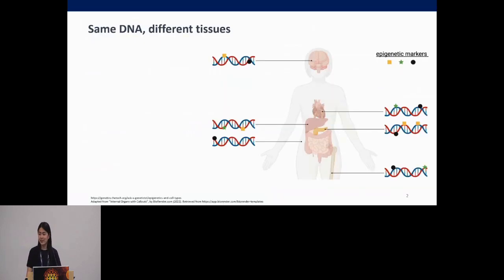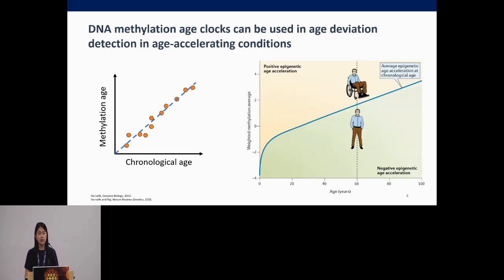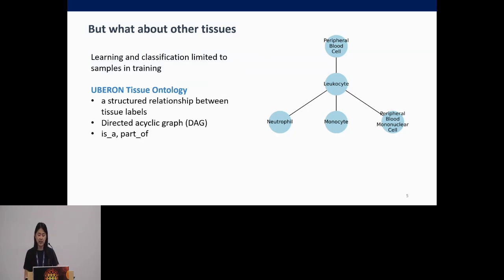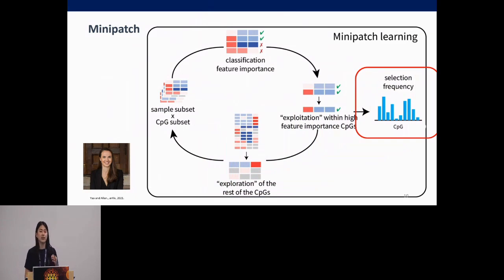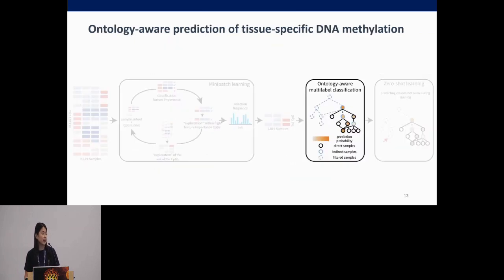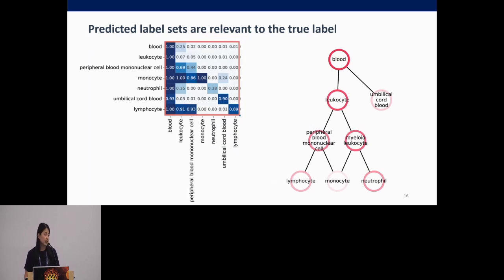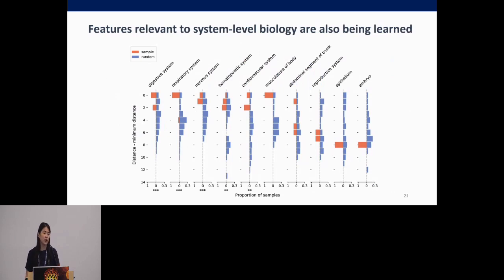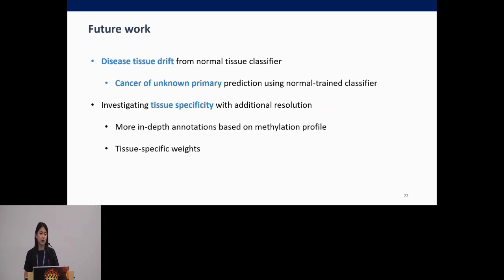Ontology-aware prediction of tissue-specific DNA methylation - Mirae Kim - RegSys - ISMB 2024